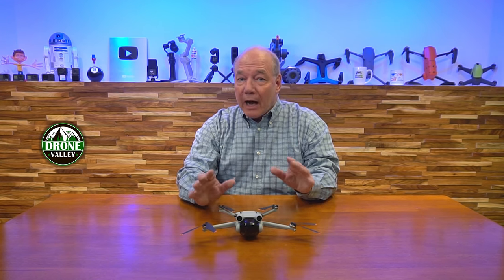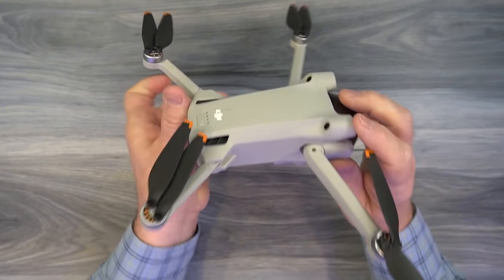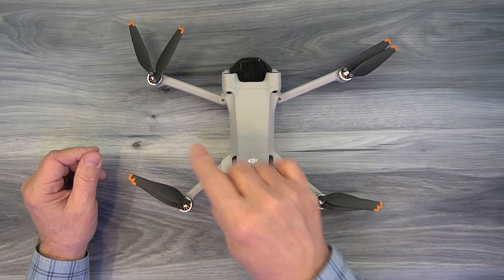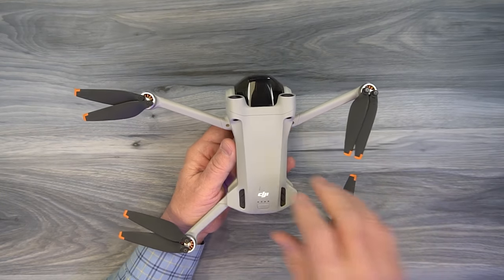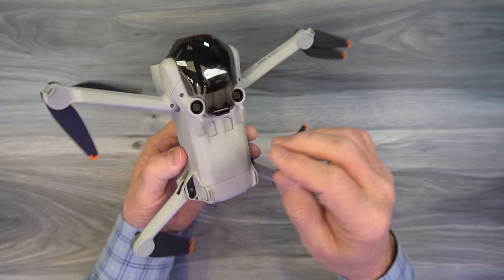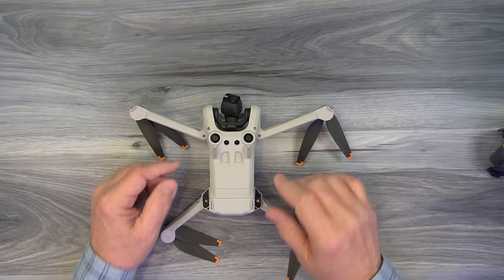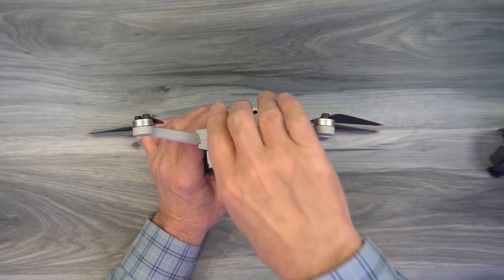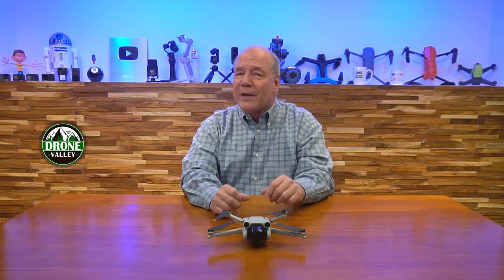DJI Mini 3 Pro - A Closer Look At The Drone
DJI Mni3 Pro

In this clip I provide a closer look at the new DJI Mini 3 Pro drone and explain all of the features that make this a very special drone. I also go into the science behind those features as well so you understand why they matter.